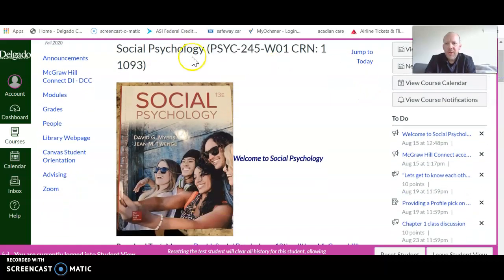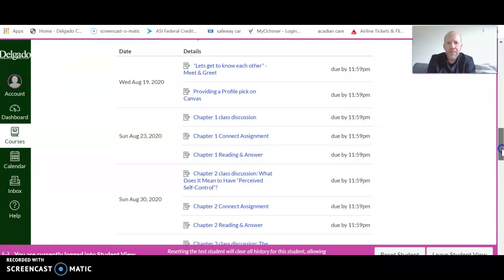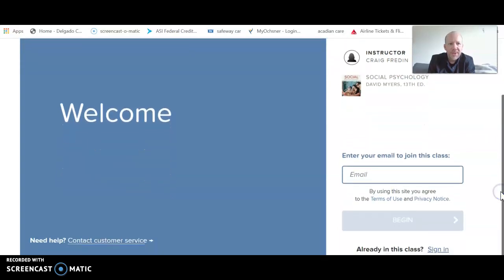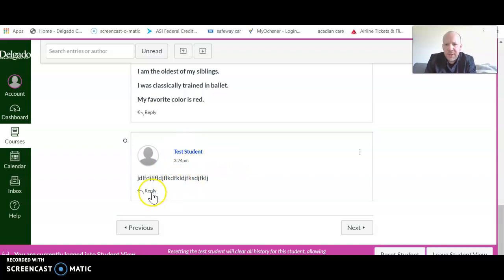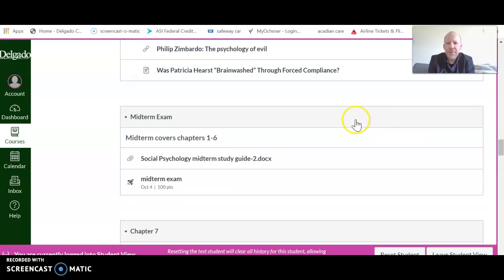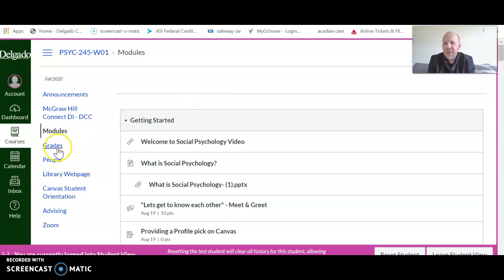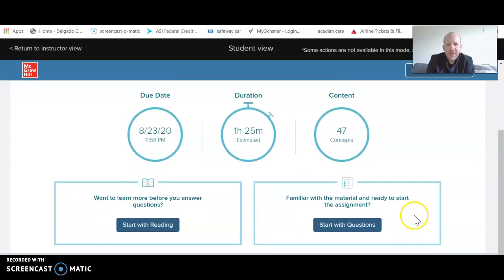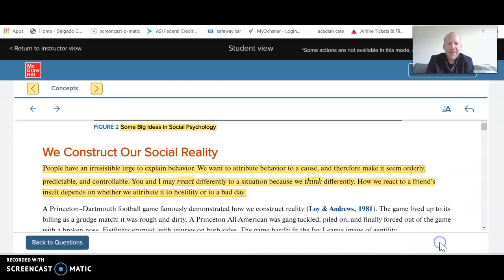Social Psychology course site navigation video